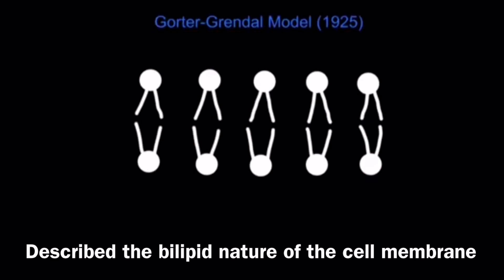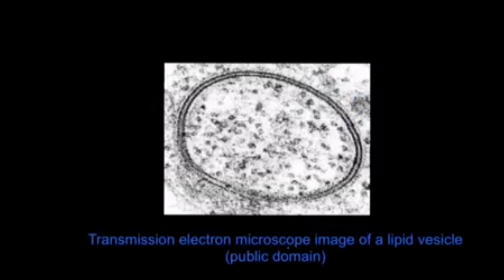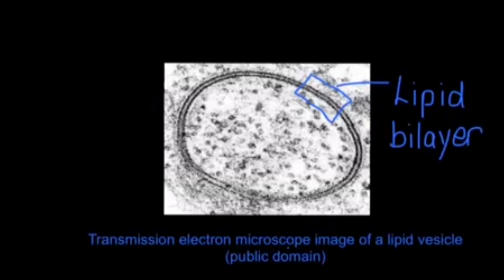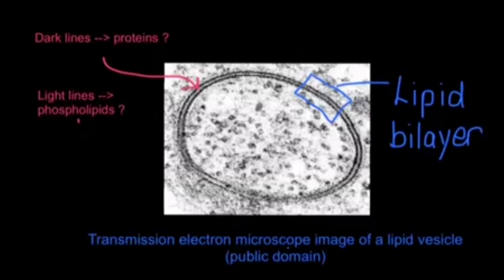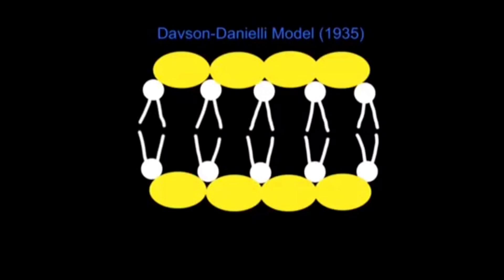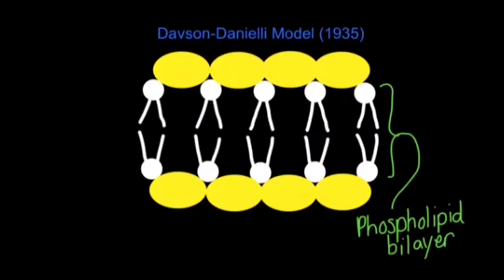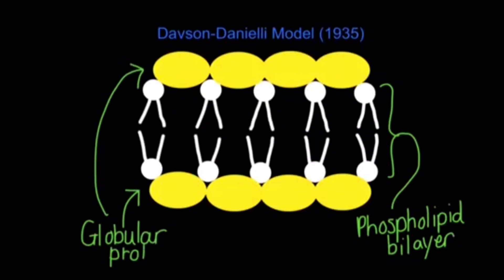1.3 Skill: Analysis that led to the Davson-Danielli model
Analysis of evidence from electron microscopy that led to the proposal of the Davson-Danielli model